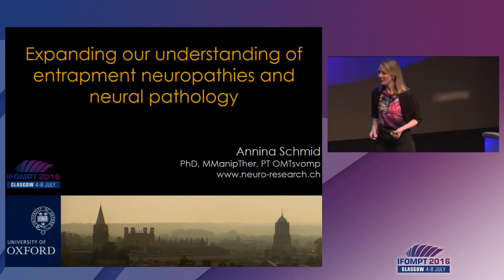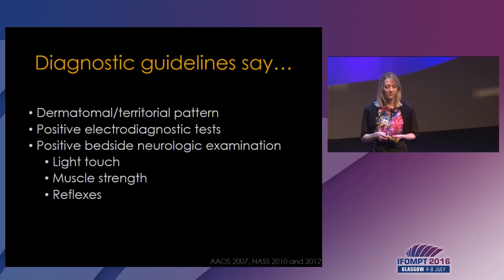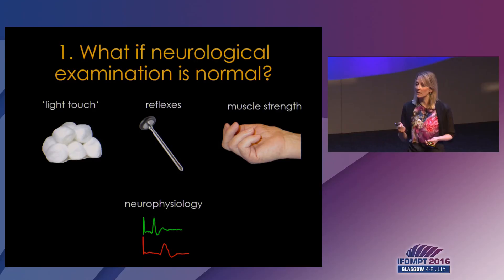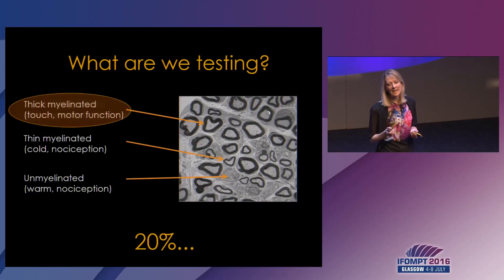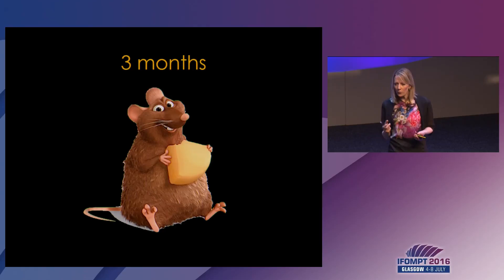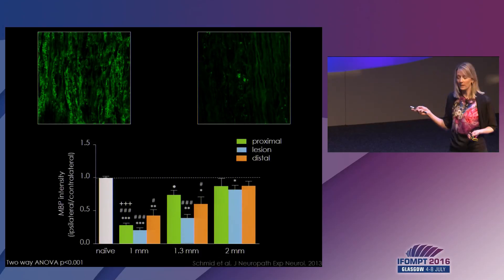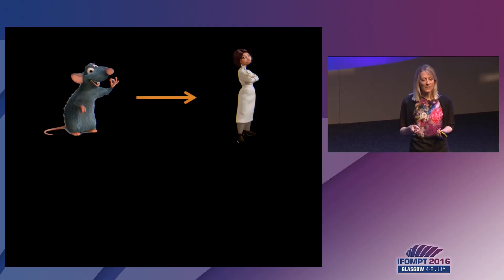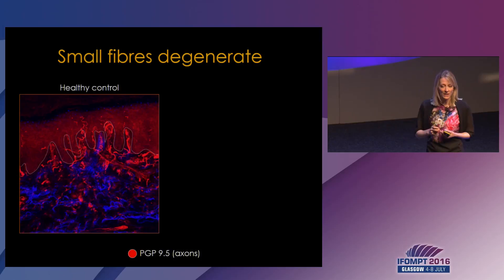Annina Schmid IFOMPT 2016 Plenary Sessions Snippet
Annina Schmid talks at IFOMPT 2016 on expanding our understanding of entrapment neuropathies and neuropathology.